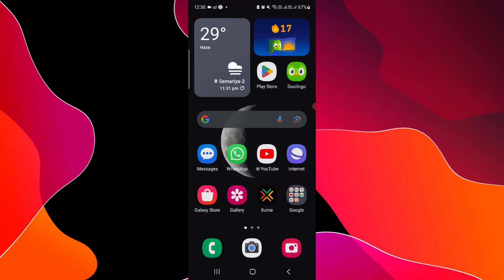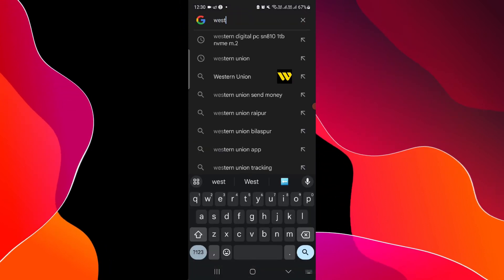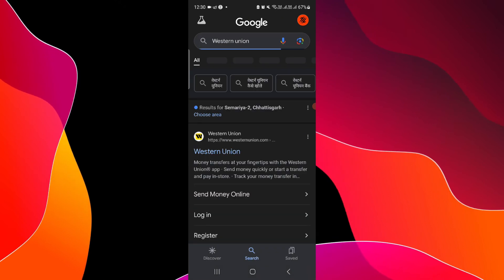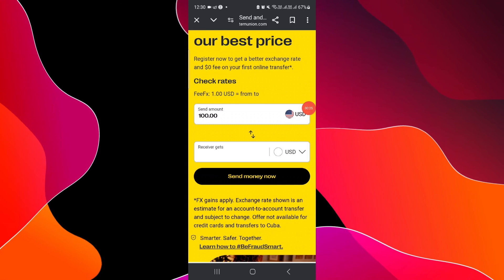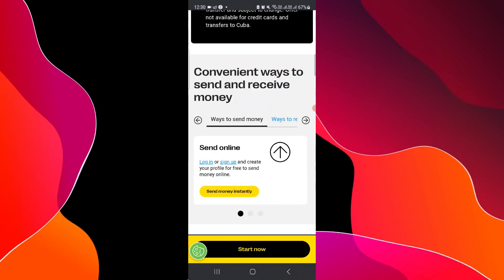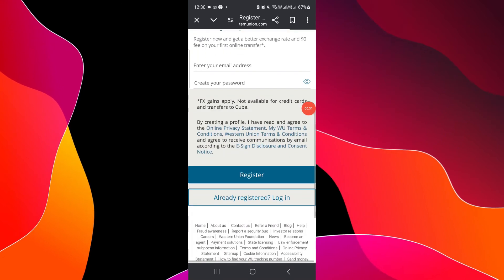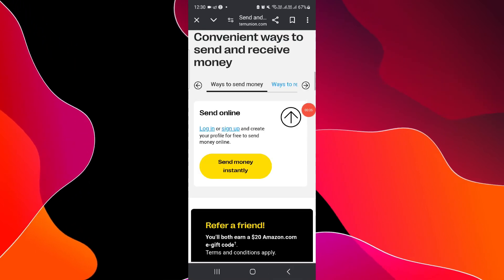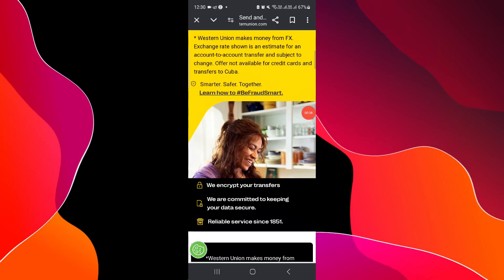How to Send Money with Western Union !